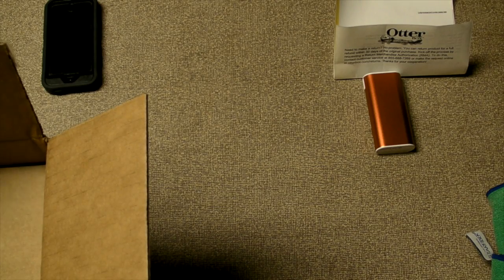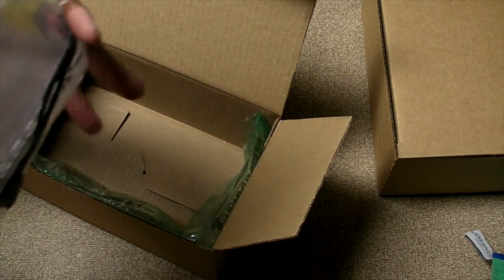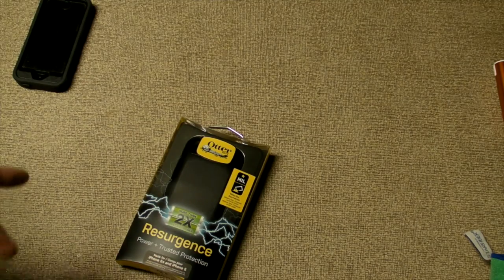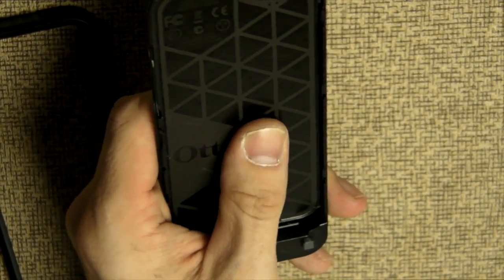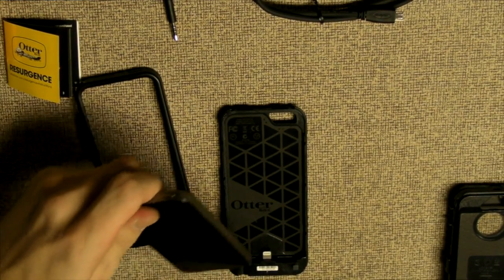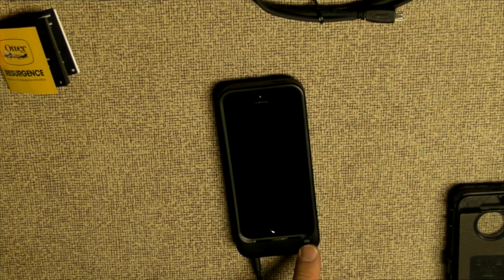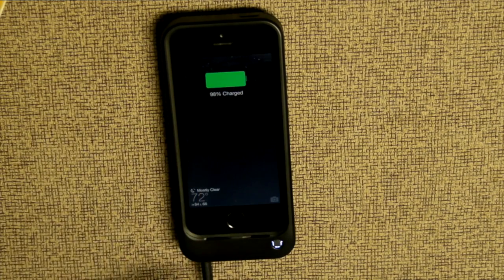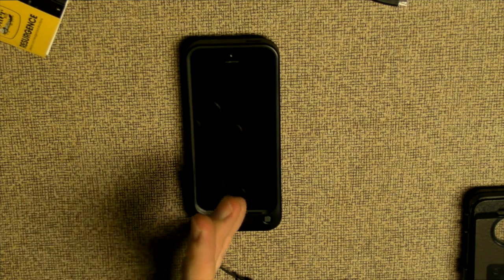OtterBox Resurgence | Unboxing and Review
I preordered the OtterBox Resurgence, and here is my usual lengthy unboxing and initial review of it.

My Gear:

Cameras:
Canon G7x
Canon 70D
Canon 5D Mark IV

Lenses:
Sigma 18-35mm
Sigma 17-70mm f/2.8-4 DC Macro
Canon 24-105mm
Canon 135mm

Headphones:
Bose QC 35 II
Sennheiser Momentum 2.0 Wireless with Active Noise Cancellation
V-MODA Crossfade 2

Tripods:
3 Legged Thing Punks Corey
Vanguard Alta Pro 263AGH Aluminum Tripod with GH-100 Grip Head